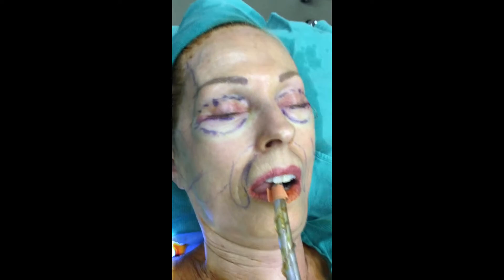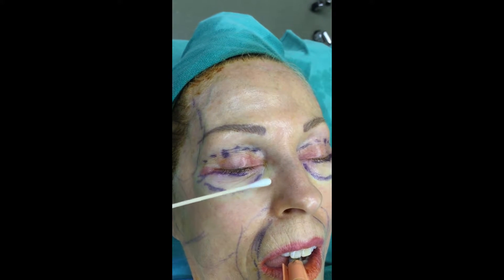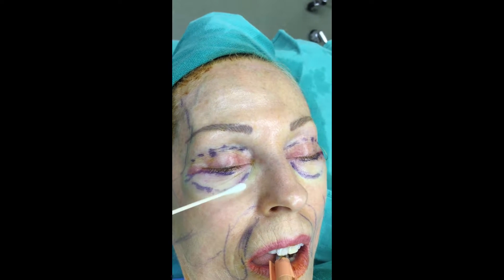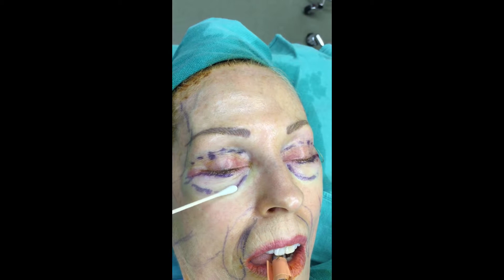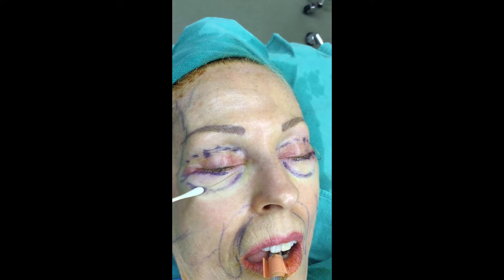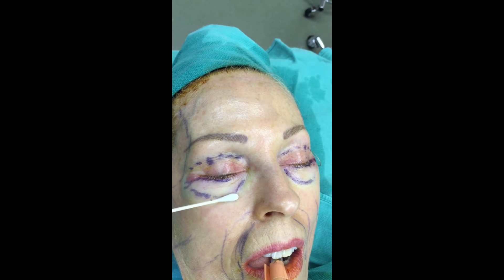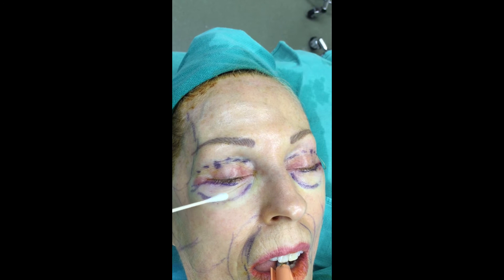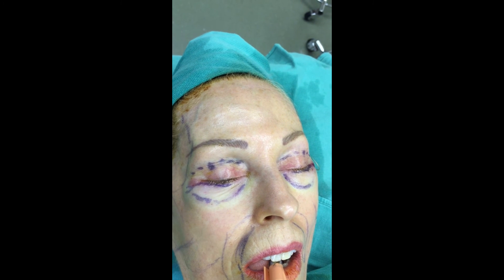Dr. Gilbert Lee Tear Trough Correction in OR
Dr. Lee, triple board certified plastic surgeon, explains his treatment approach for correction of tear troughs in a 60 year old patient..